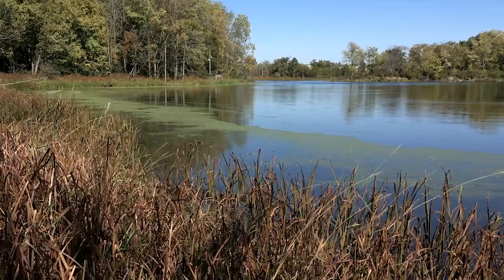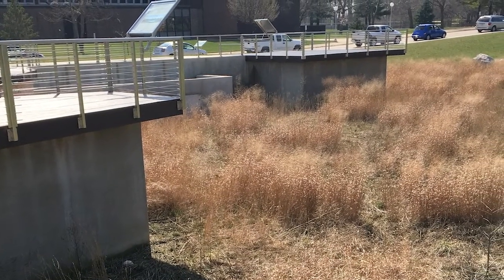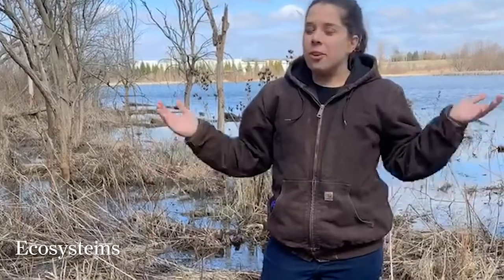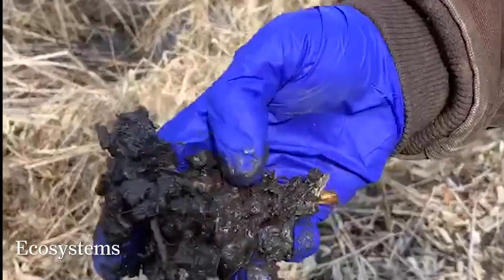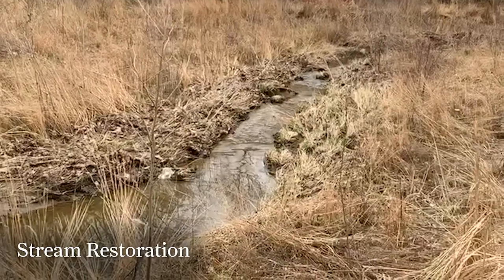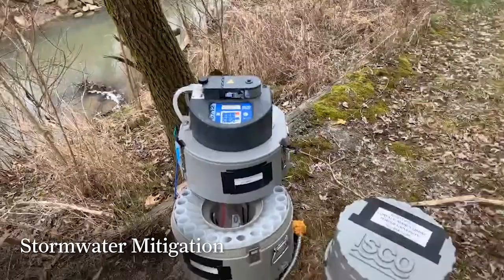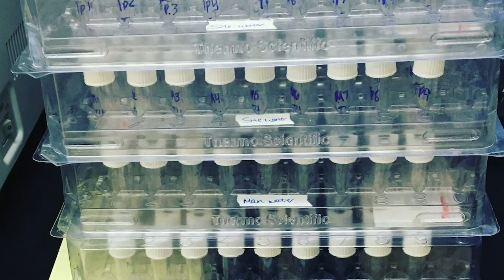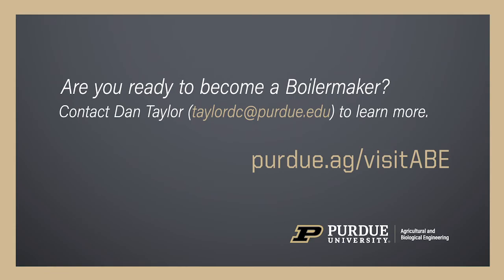Environmental & Natural Resources Engineering: Engineer the Environment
Environmental & Natural Resources Engineering is a major within the Agricultural & Biological Engineering Department at Purdue University.  Graduation for this program results in a degree from the College of Engineering, but we have close ties to the College of Agriculture as well.  This video was developed during the COVID-19 “non-visit” period at Purdue to help students see what we do in this program.
purdue.ag/visitABE